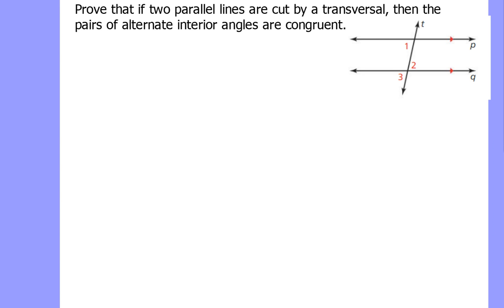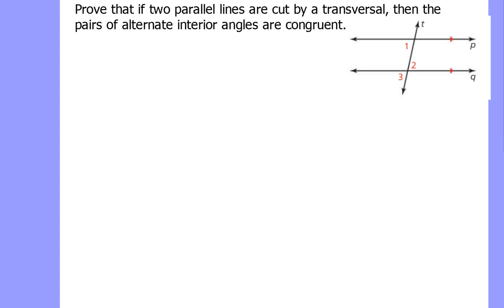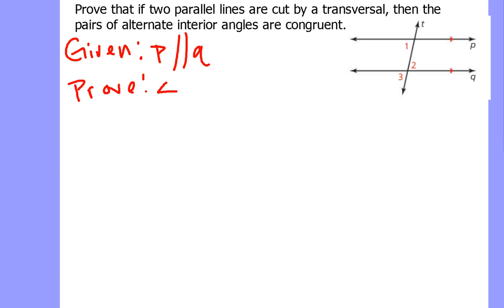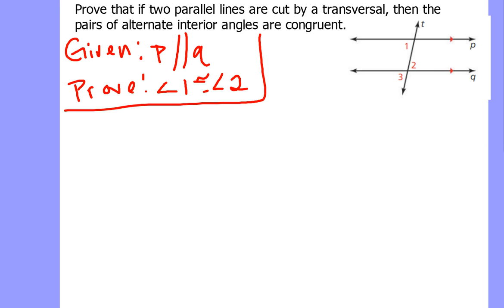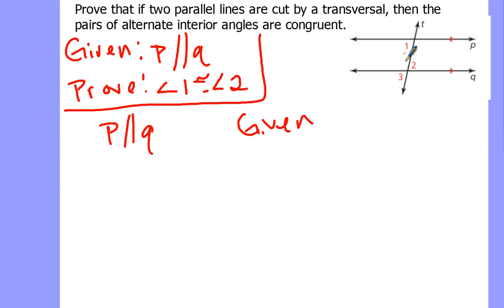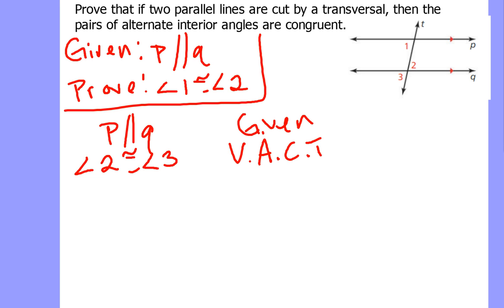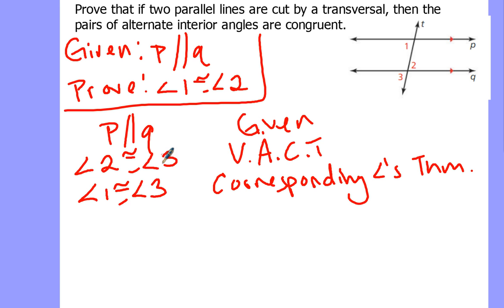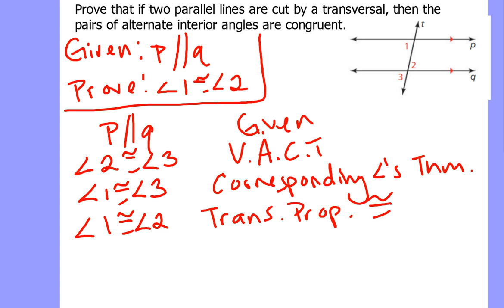Proof of the Alternate Interior angles Theorem